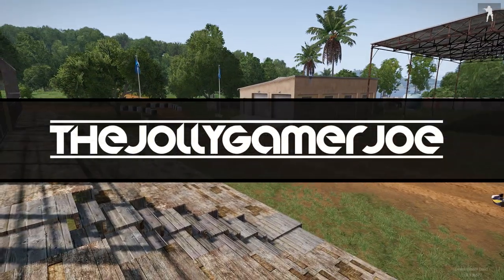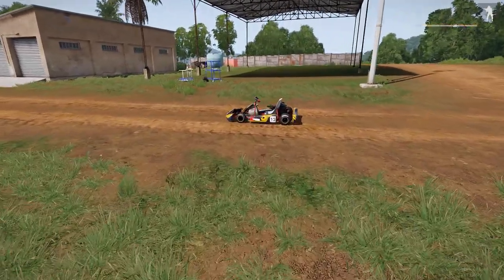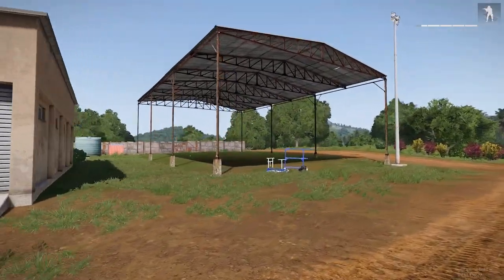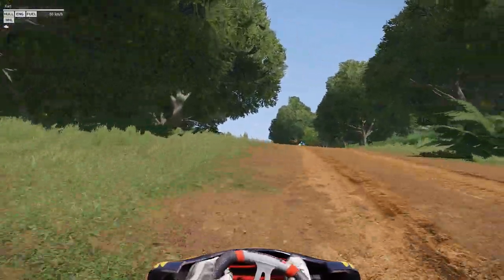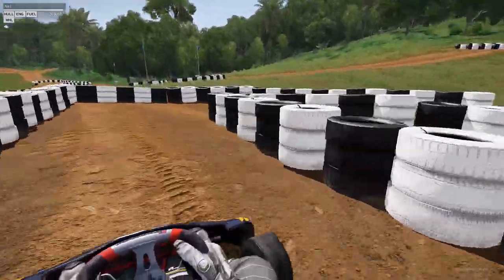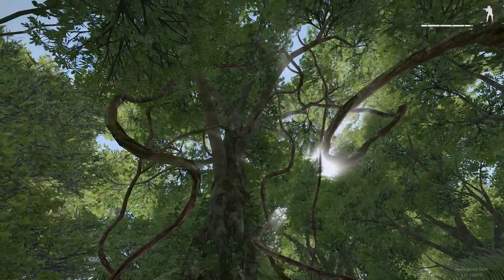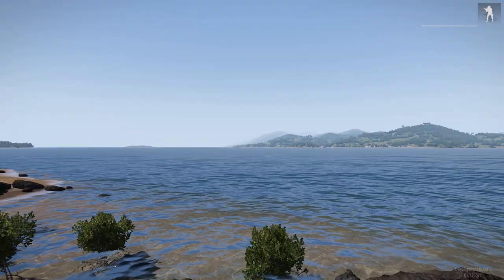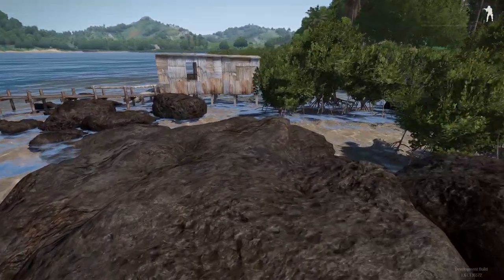ArmA 3 Tanoa - Go Kart Track!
With the release of the glorious new Tanoa map for ArmA 3, I've been keeping an eye on the Steam Workshop for some missions to do. First one I noticed was this little Go Kart track someone built. If you'd like a go yourself, here's the link: